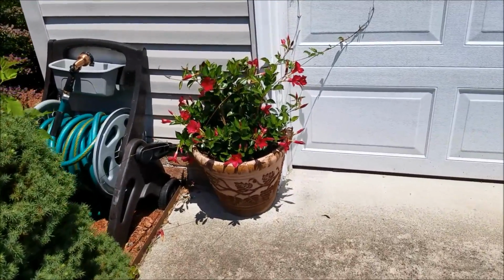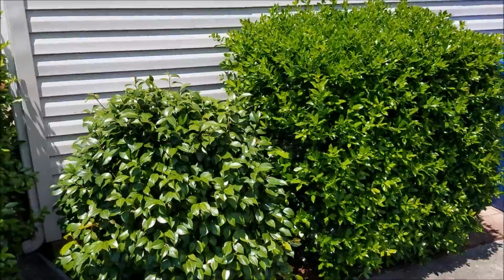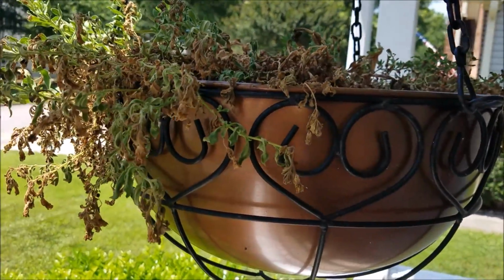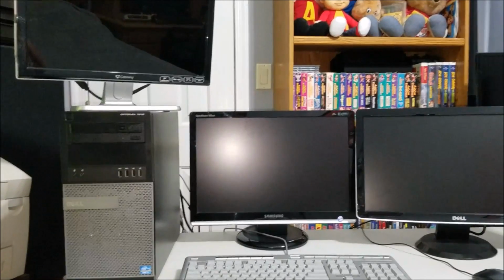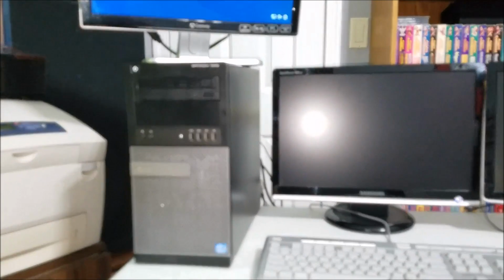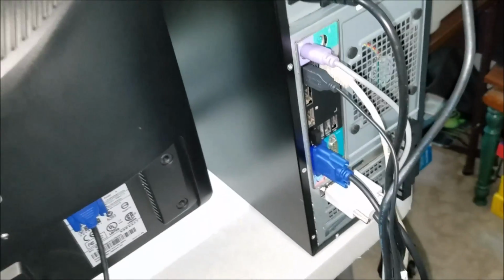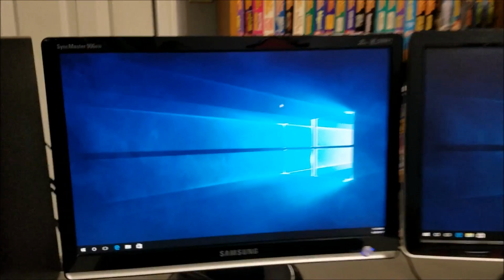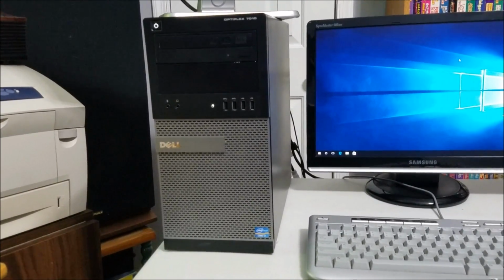ATTACK OF THE 40 FOOT HEDGE!!!! Vlog